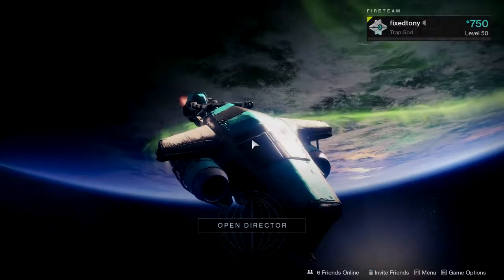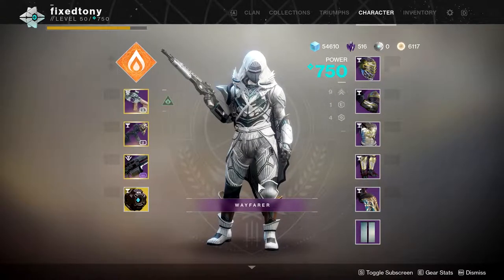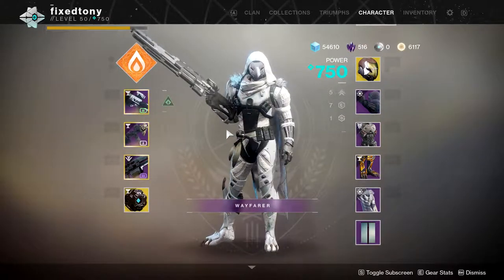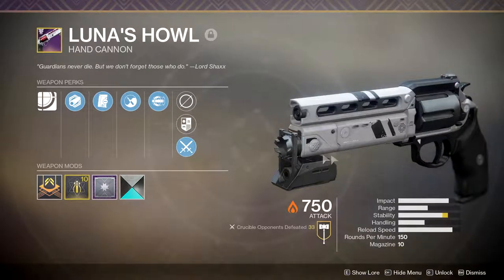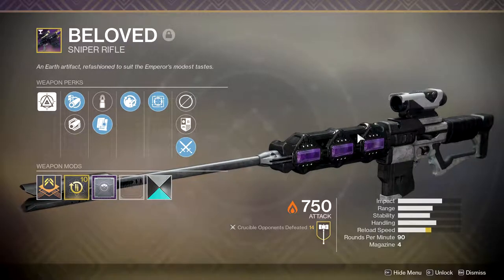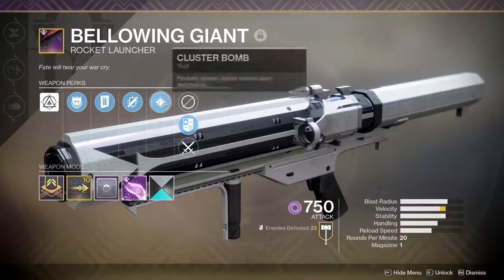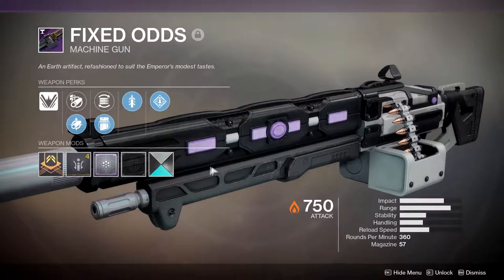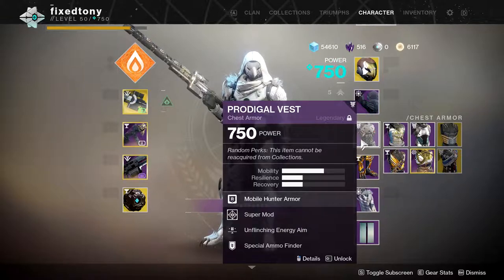My Hunter so far | Destiny 2: Season of Opulence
So this is a overview of my hunter that I play with and a few weapons and armor that I usually use. I will be doing my Titan and Warlock later but I will be doing more especially when Shadowkeep comes out.

PSN: Fixedtony